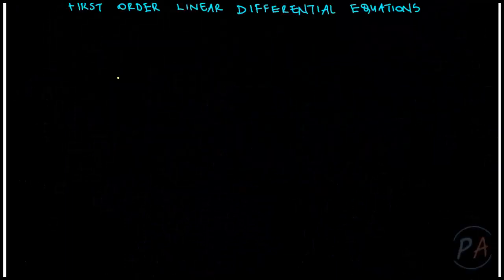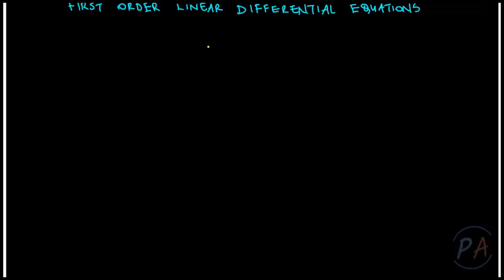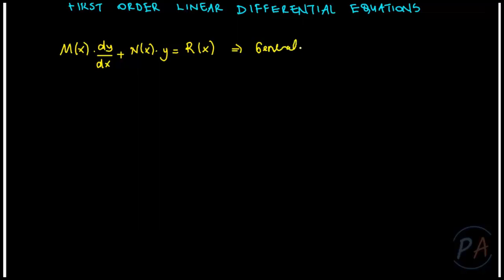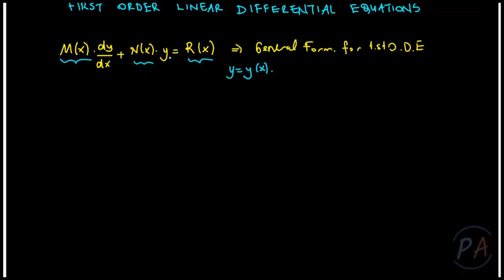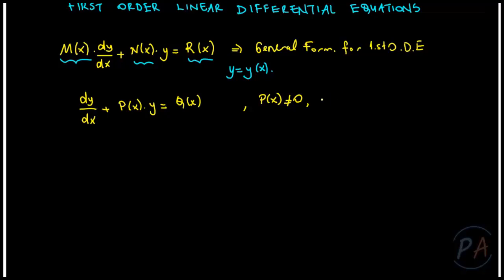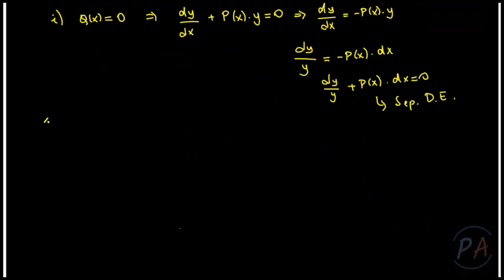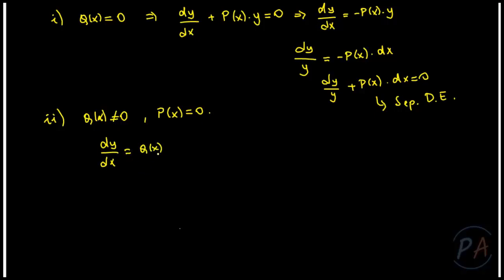02.01 First Order Linear Differential Equation - Problem Solution - Example - Integrating Factor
A first order linear differential equation is the most special class of first order ordinary differential equations. The fundamental solution technique of this type equations is the Method of Integrating Factor(MIF). The MIF is a simple exponential integral of the coefficient function of dependent variable in the equation.

The illustrative example is given to make viewers comprehende the solution method. Some examples are initial value problems to comprehend structures of initial value problems.

You can send your questions to us by adding to the comment sections.

linear differential equations, linear differential equations method of integrating factors